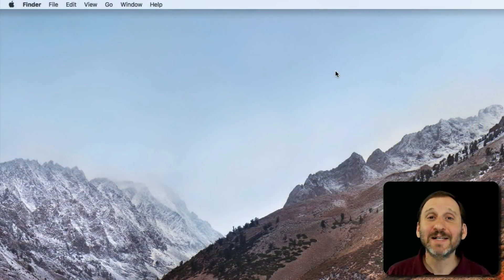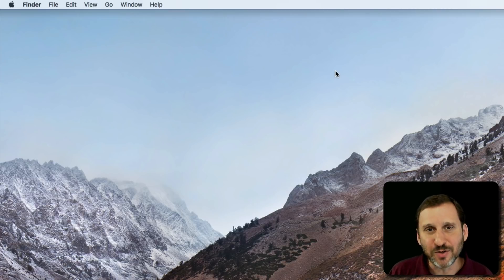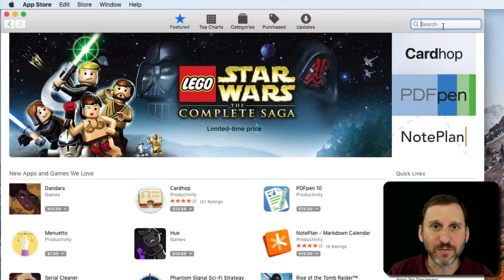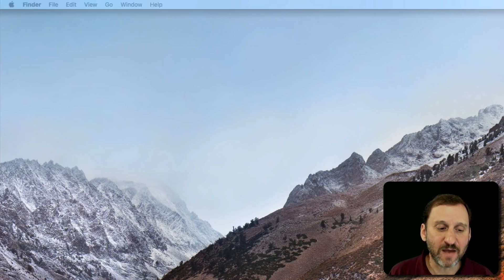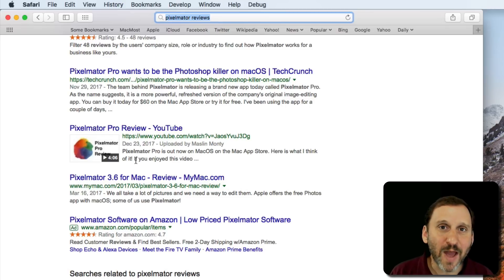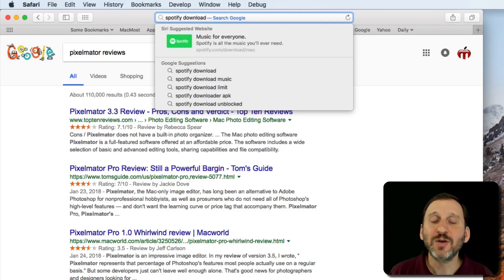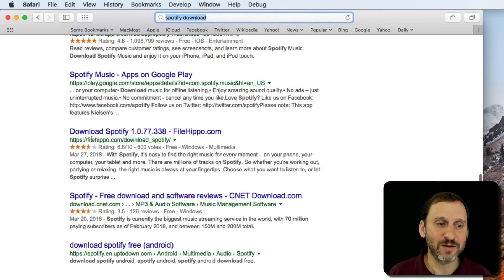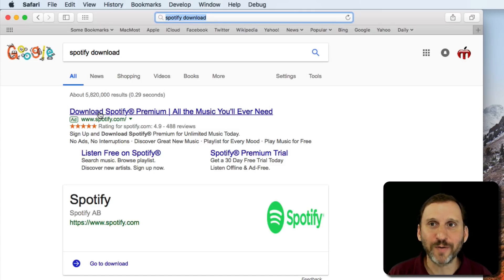Is It Safe To Download Third-Party Mac Apps? (#1654)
You may want to download third-party (non-Apple) apps for your Mac from time-to-time. When doing so, it is important to keep safety and security in mind. Four rules will help you stay safe when downloading apps: Don't get an app unless you really need it, get it from the Mac App Store if you can, only get an app if you trust it, and only download from the app's official site.